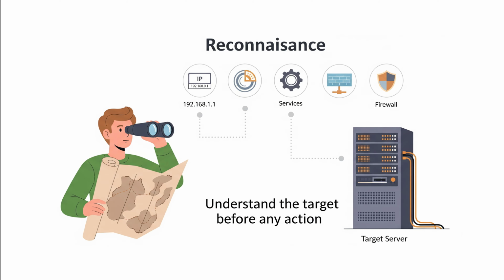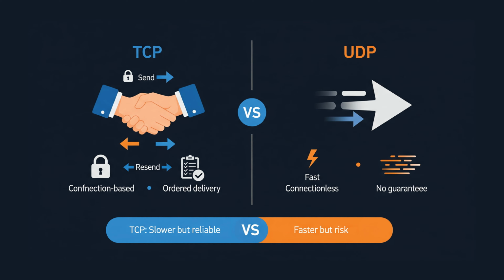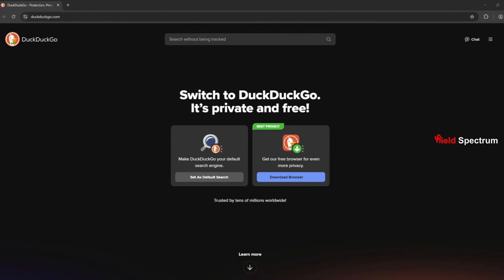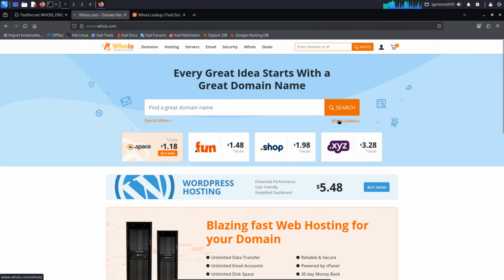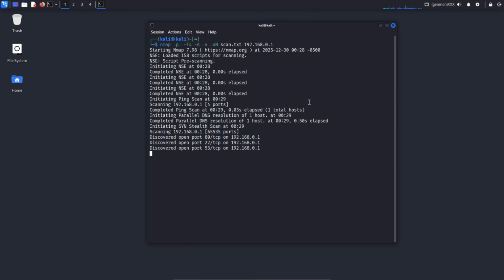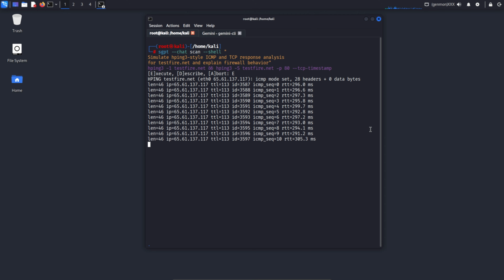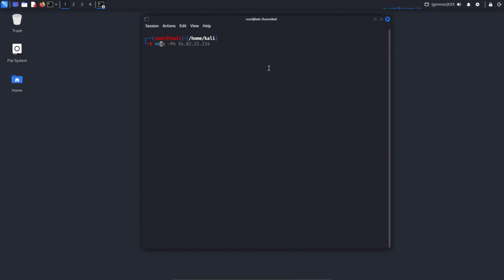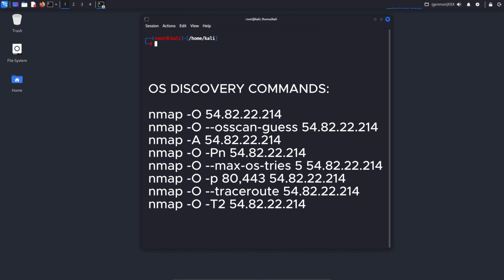AI + Network Reconnaissance Supercharged in 2026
Level up your network reconnaissance with AI in 2026.
In this EP02 of the AI-Powered Ethical Hacking Mastery (2026 Series), you’ll learn how to combine Nmap with Gemini CLI and SGPT on Kali Linux to supercharge your recon workflow for ethical hacking and bug bounty.
What you’ll learn in this video:

Network reconnaissance basics for beginners (active vs passive recon)
How to run essential Nmap scans safely in a lab environment
Using Gemini CLI to analyze Nmap scan results step by step
Creating smart AI prompts to speed up recon and vulnerability triage
Automating common recon tasks with AI helpers
Generating clean recon notes and reports with AI

Tools used in this video:

Nmap (network scanner)
Gemini CLI (official Google tool – beginner friendly)
SGPT / OpenAI API for ChatGPT-style analysis (optional)

Who this is for:
Ethical hackers, penetration testers, bug bounty hunters, and cybersecurity students who want to use AI ethical hacking, network reconnaissance, Nmap, Kali Linux, and AI cybersecurity (2025–2026) to build a modern recon workflow.

Next EP:  AI-Powered Recon: Subdomains, Tech Stack & Target Priority.

Always learn ethically: only scan systems you own or have explicit written permission for.

Timestamps ⏱️
00:00 – Today’s Topic Intro
00:33 – What is Network Reconnaissance? (Beginner Theory)
08:20 – Passive Recon Practical
14:00 – Active Recon Manual
16:25 – Sending Nmap Output to SGPT and Gemini CLI for Analysis
23:45 – Nmap Scans: Host Discovery, Port and Service Detection
27:47 – Nmap Scans: OS Discovery

If you’re interested in ethical hacking with AI, AI for penetration testing, bug bounty with AI, or AI cybersecurity 2025–2026, this is your starting point.
If you are into Ethical Hacking, Linux, or Automation, this workflow is a game-changer.

Lab test sites used in this video (for learning ONLY):
Use these only for ethical practice and education. Do NOT attack real websites or systems without explicit written permission.